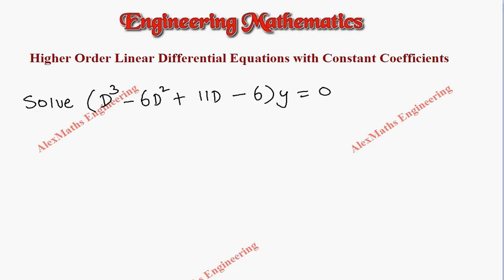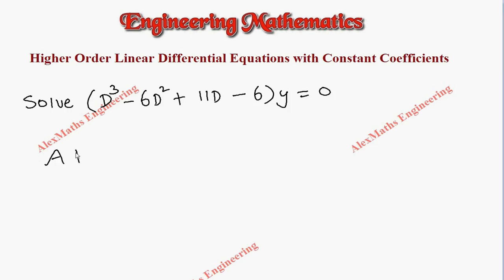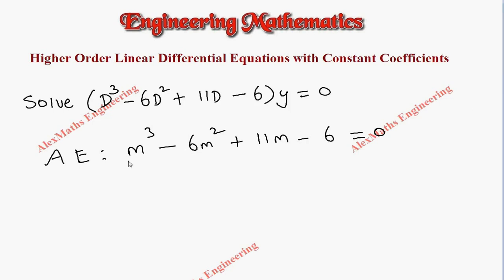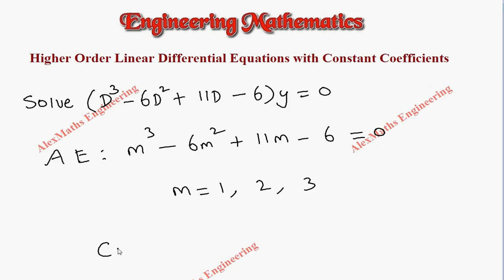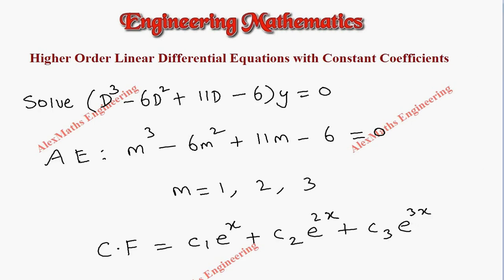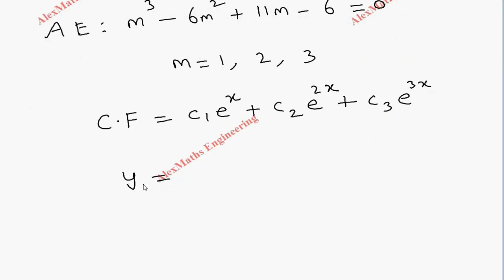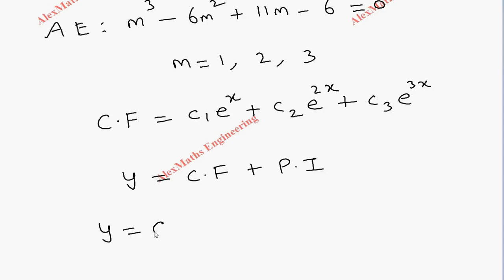Higher Order Linear Differential Equations with Constant Coefficients Problem 8